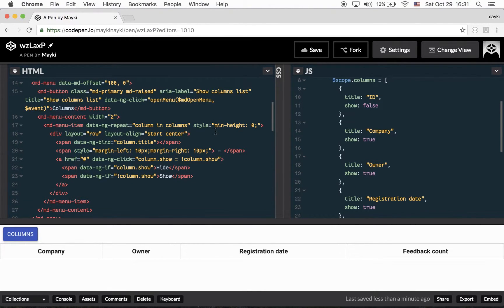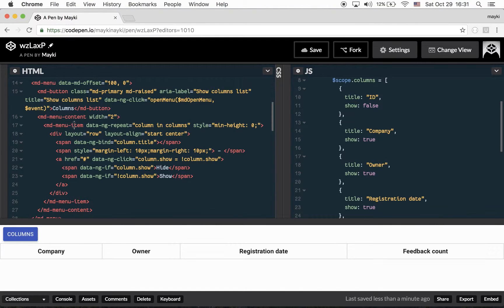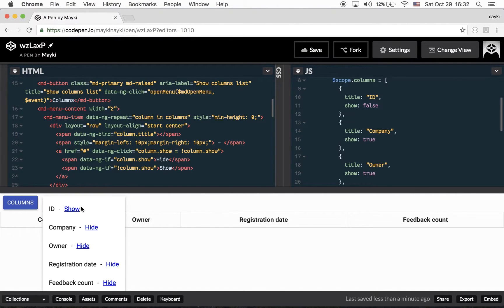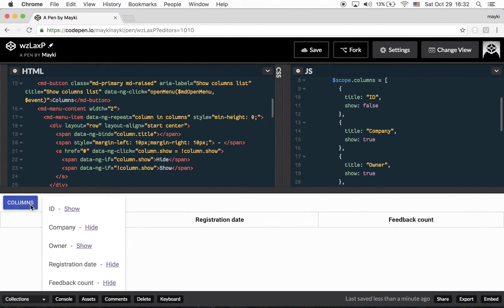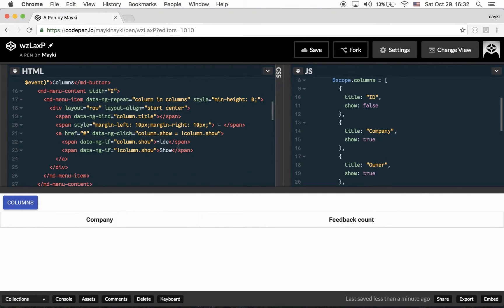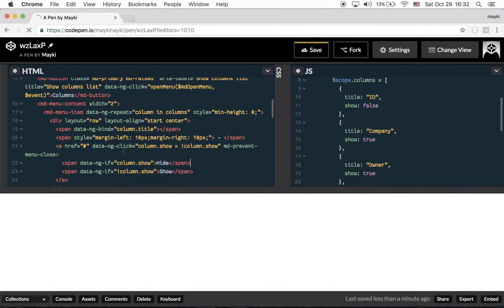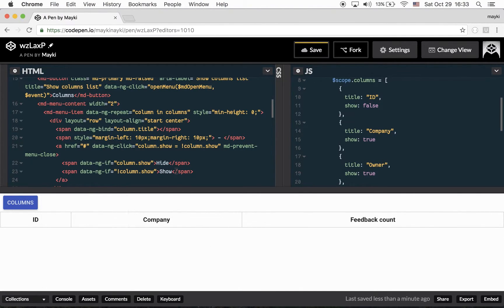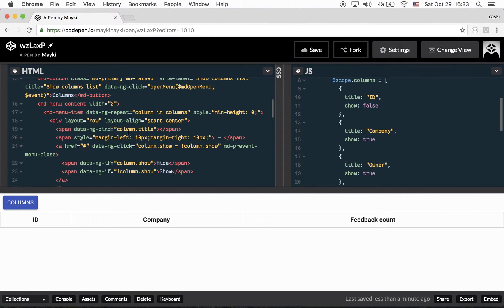How to prevent md menu closing on click | Angular Material tutorial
Angular material tutorial about preventing default behaviour of md-menu closing itself automatically component when you click on md-menu-item or any of its child.